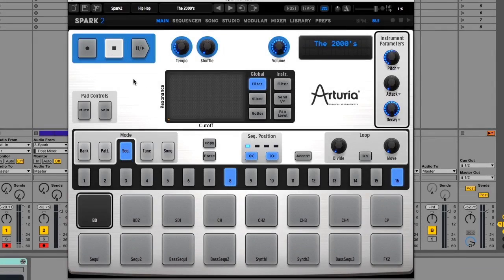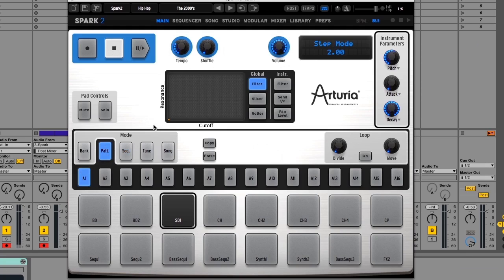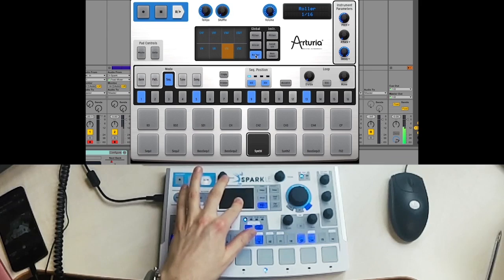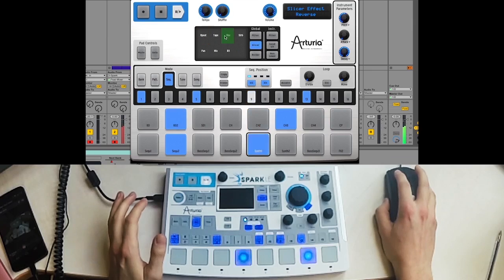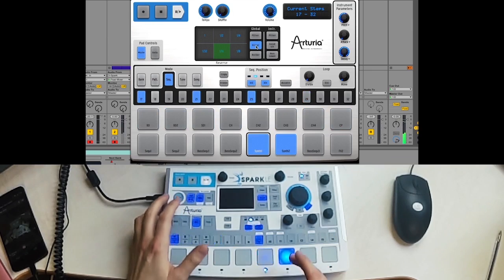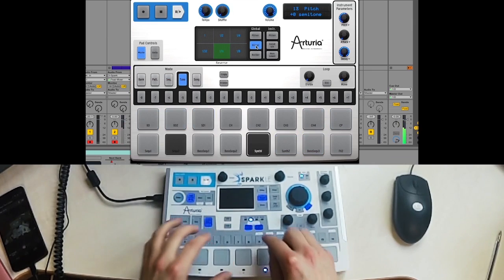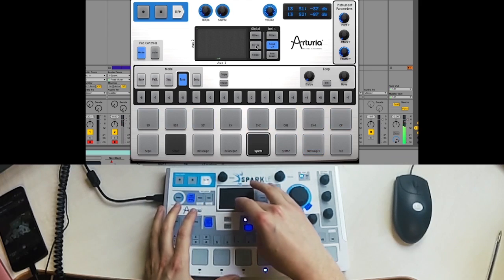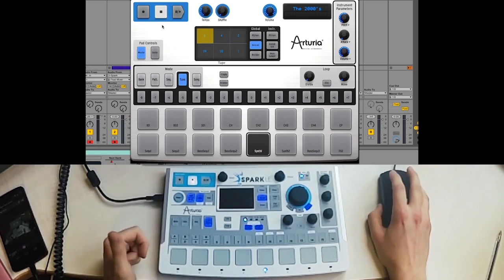ARTURIA Spark2 Tutorial Part4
How to integrate Spark 2 into a "Live" set-up.